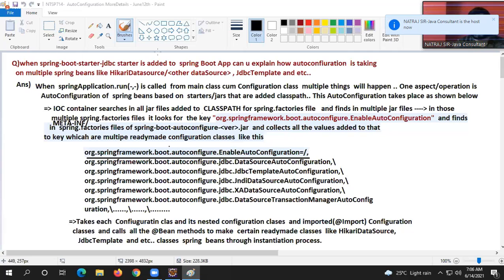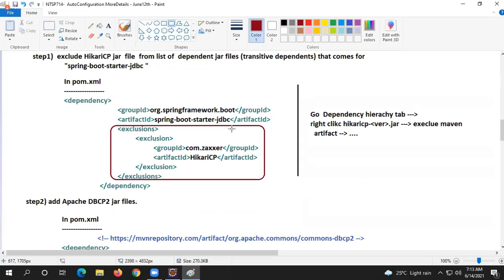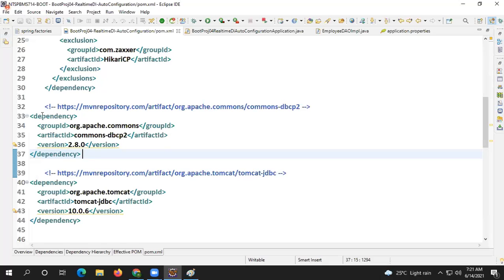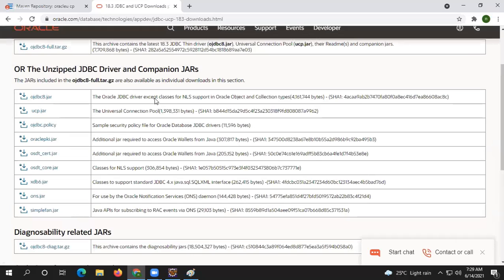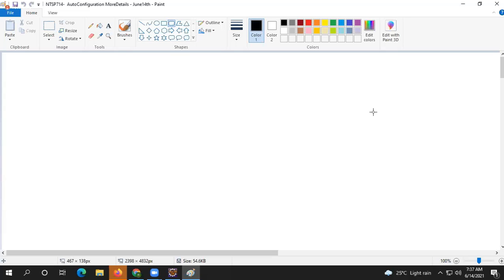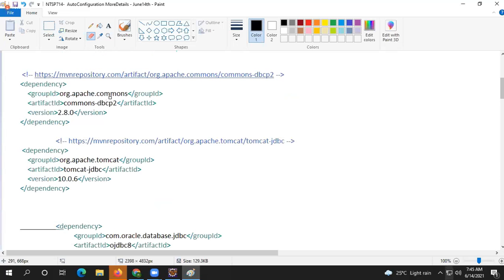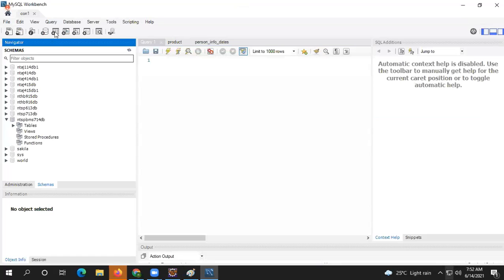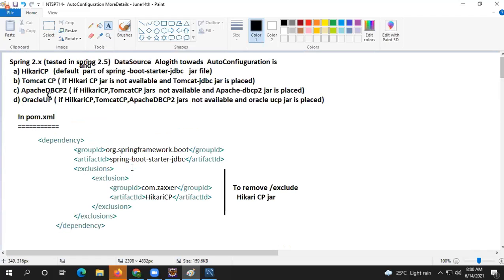Complete Spring Boot & Microservices Development Tutorial | Lecture No : 54 | Smart Java Developer